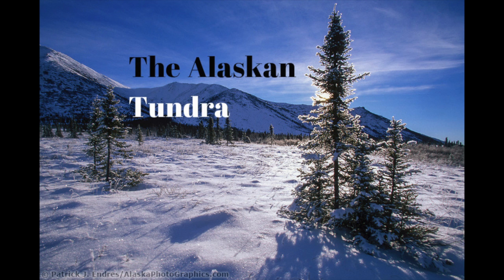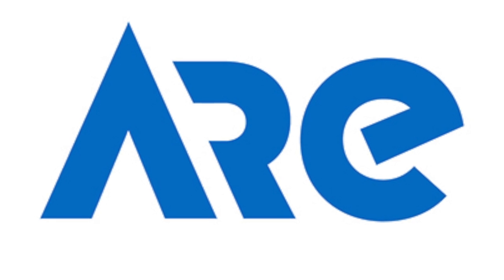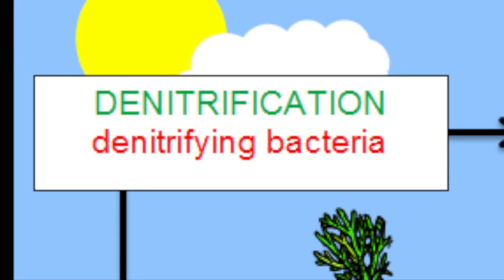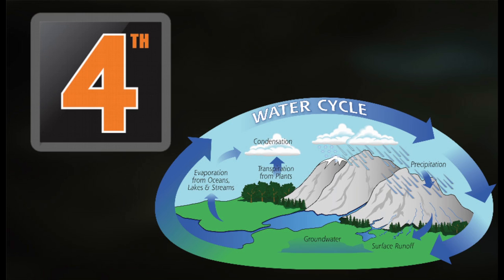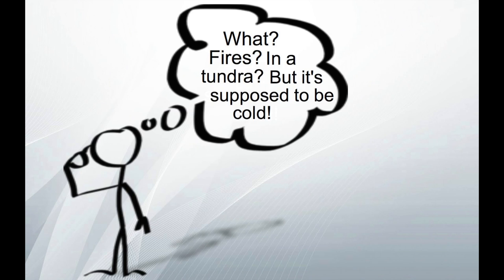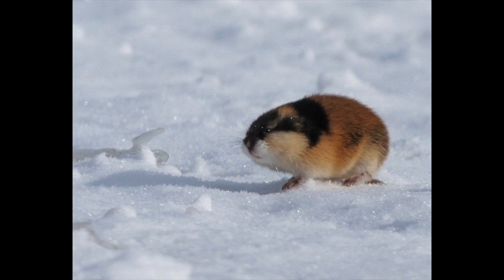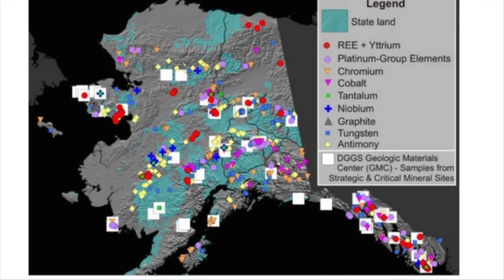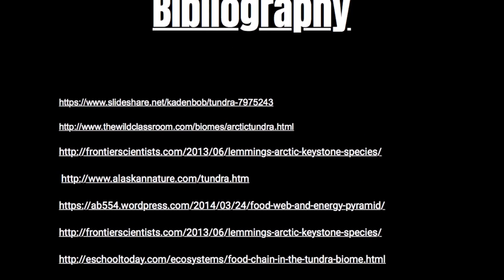Alaskan Tundra ecosystem : A funny easy-to-understand informational video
A video about the Alaskan Tundra ecosystem
Easy-to-understand video about the Alaskan Tundra Ecosystem. It covers: Nitrogen cycle, Phosphorous cycle, carbon cycle, keystone organism, energy flow, human impact, and more! Comment what topic you want me to make a video about next and I will most probably make it.

Fun fact: I made this for my science class and my parents and friends kept telling me to upload this to youtube since it was so good. So I was like 'What the hek'. I decided to make a youtube series out of it because of the good responses from them.

Songs used (in order of appearance):
Angels, by Uppermost
Catnip trip, by Falcon Funk
Dreaming, by Venemy and Said the Sky
Joyride, by Draper

Oh man I hope I don't get de-monetized because of the music in the background...